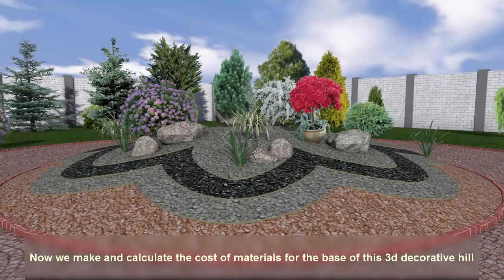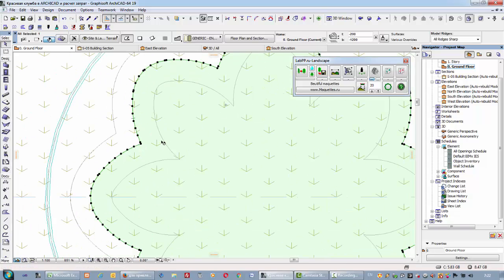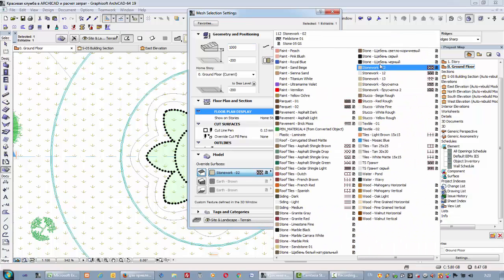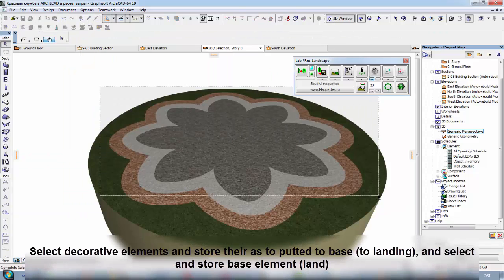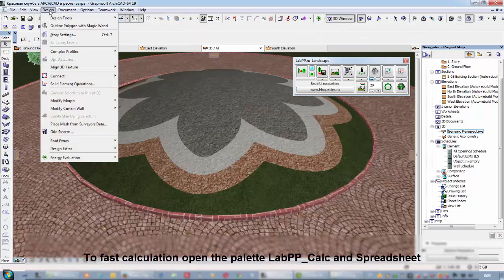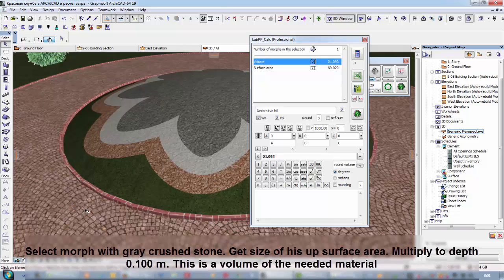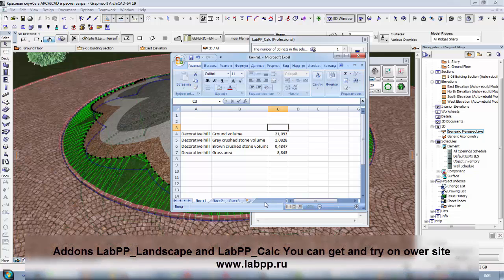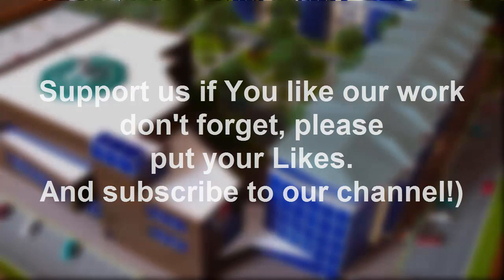Create landscape hill and calculate cost on ARCHICAD with LabPP Landscape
Video describes how easy and fast create and calculate materials for landscape design element - decorative hill with crushed stone. The landscaping software LabPP_Landscape is add-ons for ARCHICAD